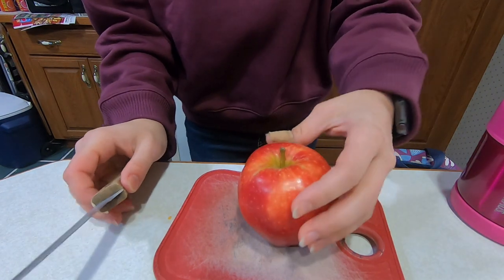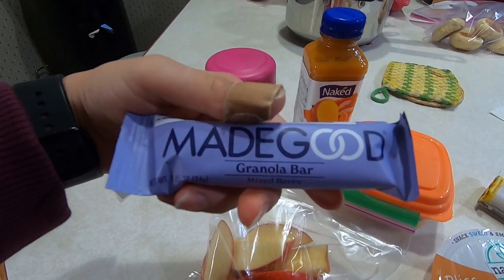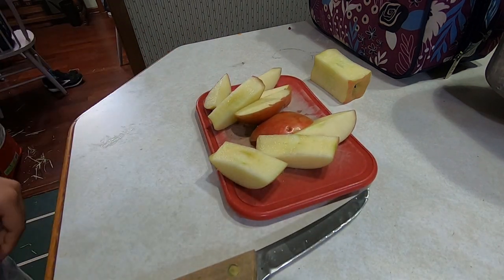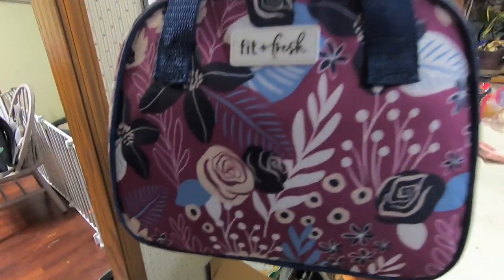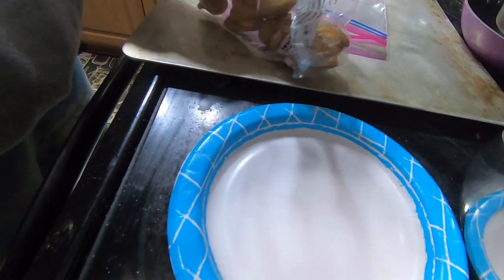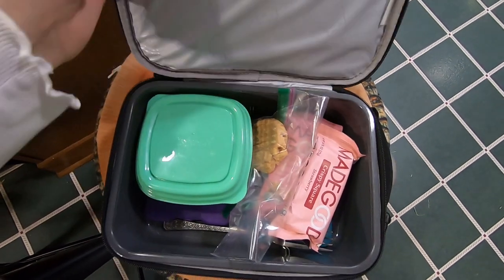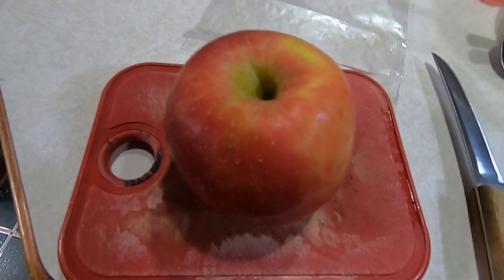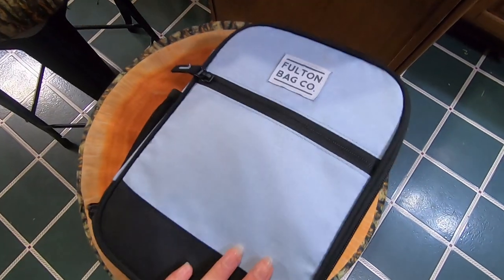What we Pack for Lunch in a Week!